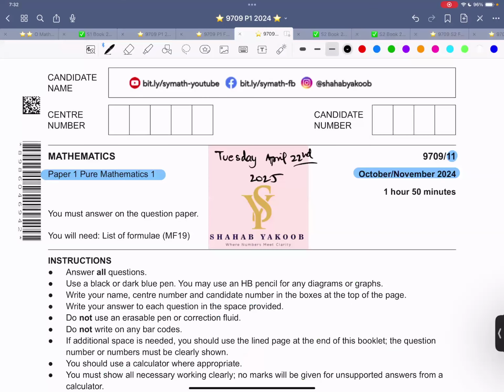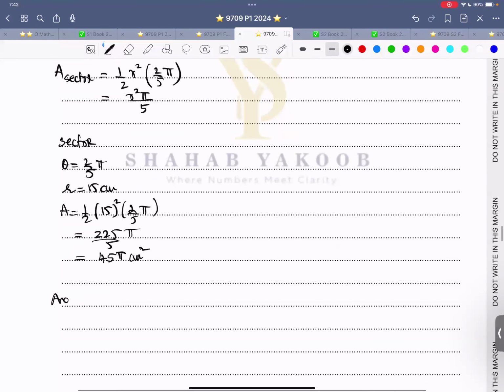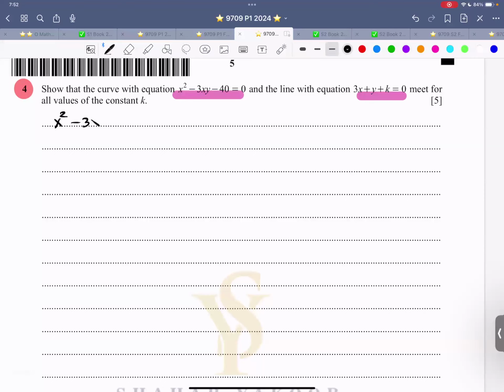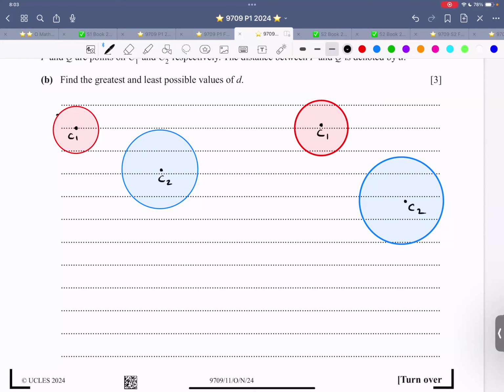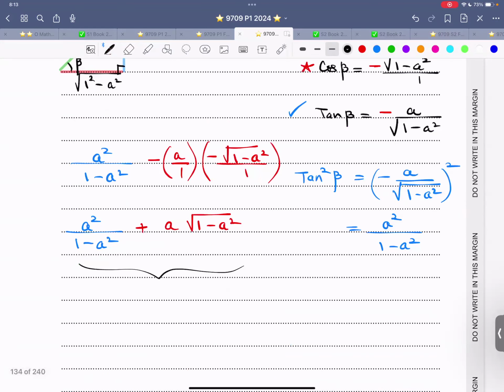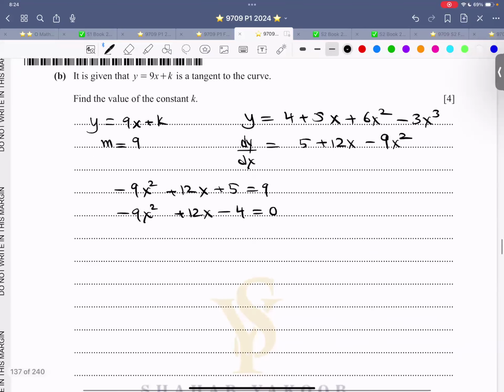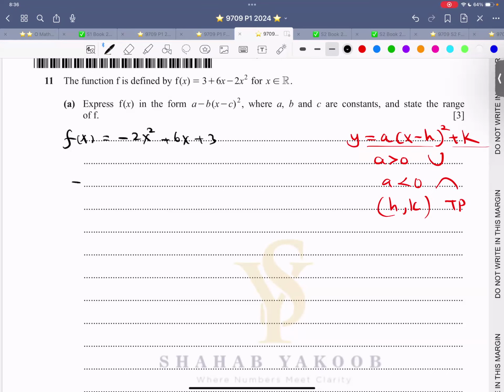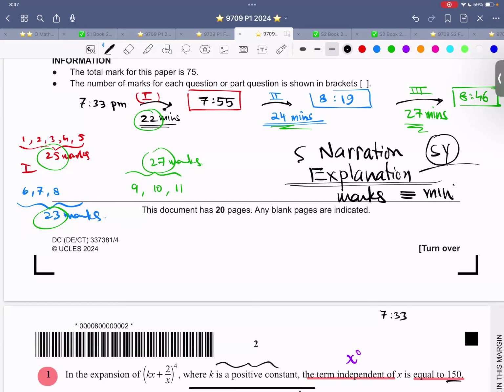SOLVED PAPER P1 | PURE MATH 9709 AS LEVEL MATHEMATICS | OCT NOV 2024 VAR 11